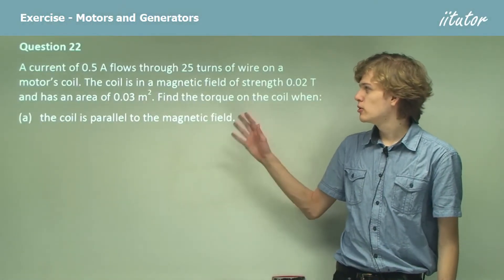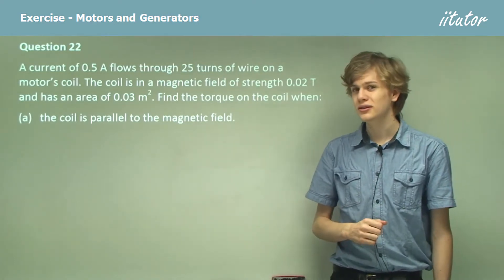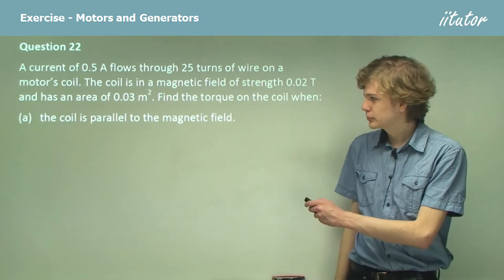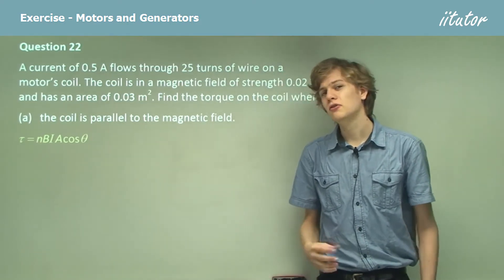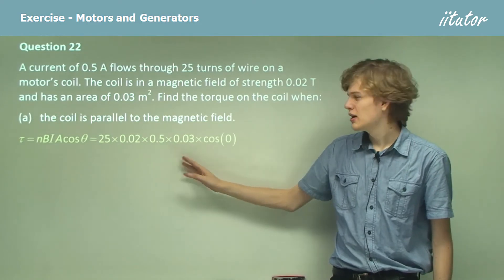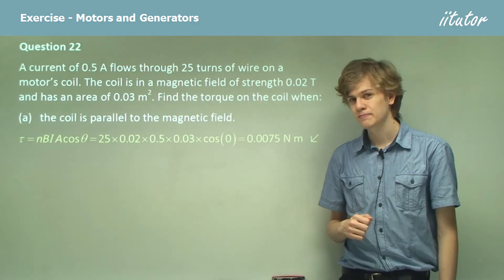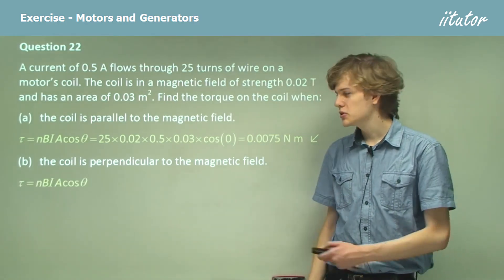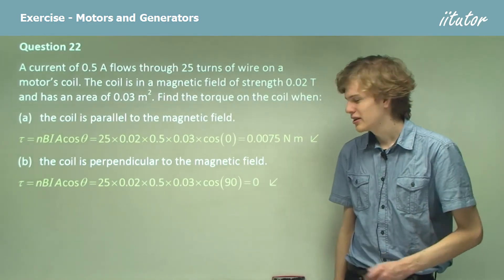💯 Find the torque on the coil when the coil is parallel or perpendicular to the magnetic field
Question 22

A current of 0.5 A flows through 25 turns of wire on a motor’s coil. The coil is in a magnetic field of strength 0.02 T and has an area of 0.03 m2. Find the torque on the coil when:

(a) the coil is parallel to the magnetic field.

Answer: 0.0075 N m

(b) the coil is perpendicular to the magnetic field.

Answer: 0